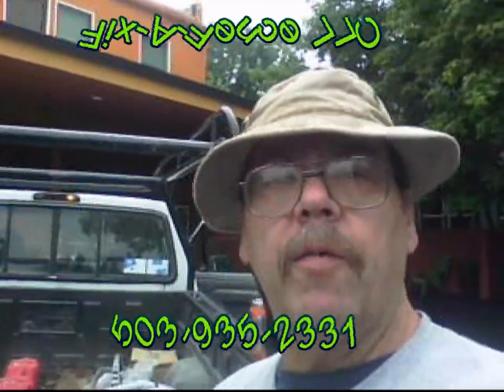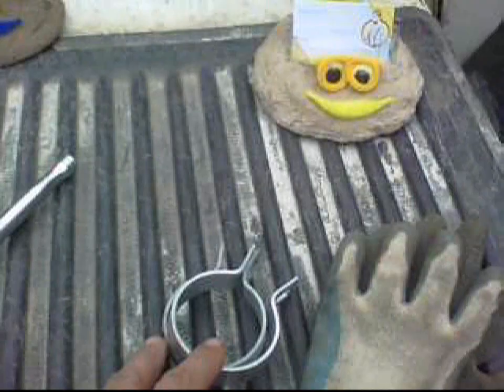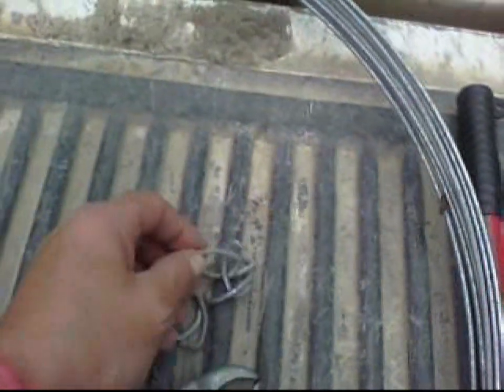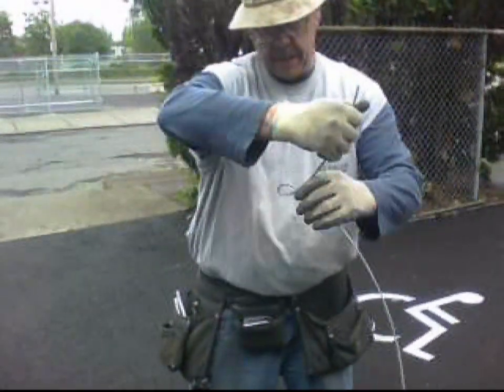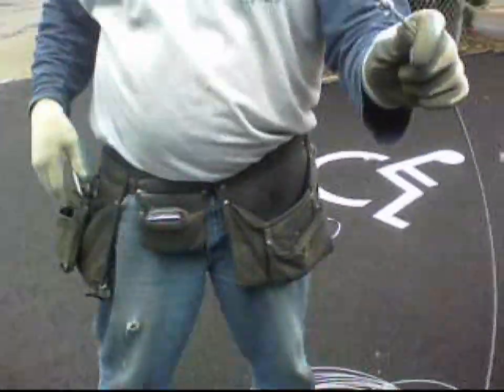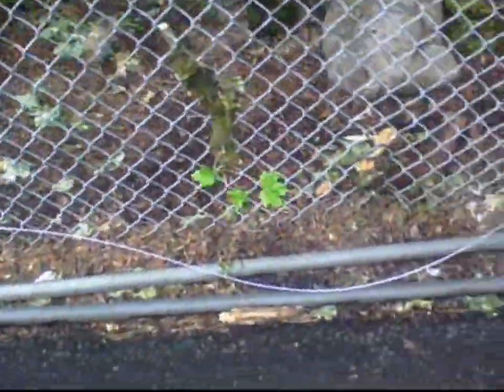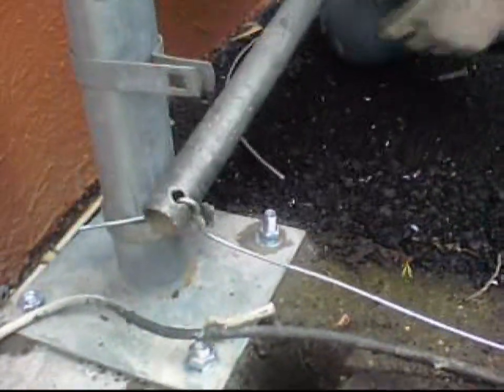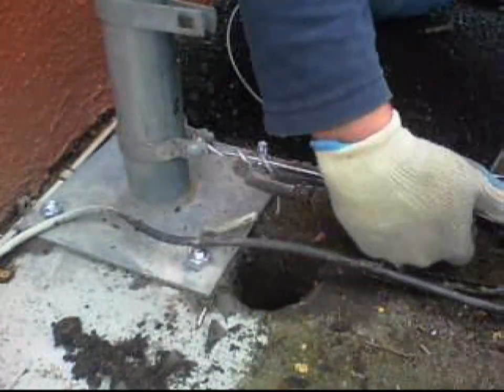How To Install Tension Wire For Chain Link Fence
How to install tension wire for chain link fence - Also here are a couple of tools that I stumbled upon - A Fountain that produces water from the air and A Solar Sphere that produces electricity Check'em out!